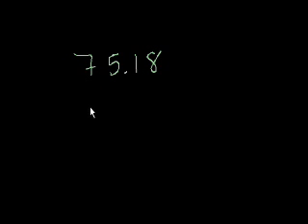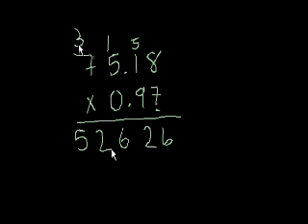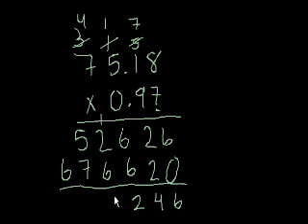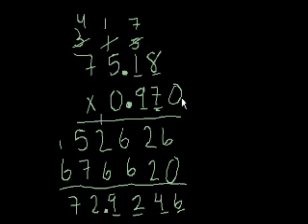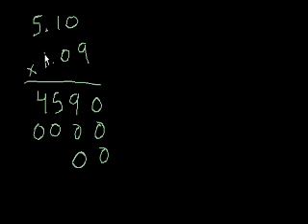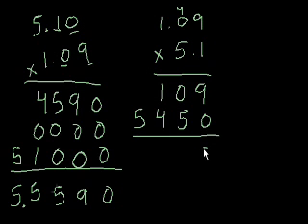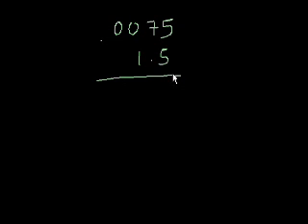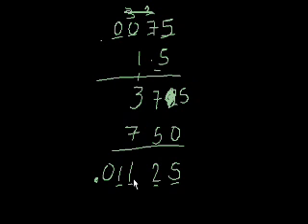Mulitplication 8: Multiplying decimals (Old video)